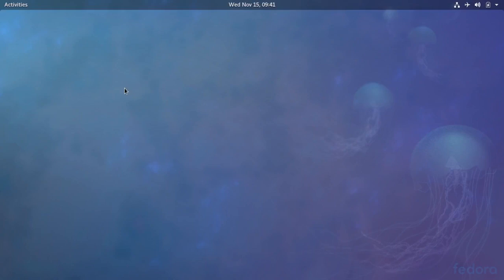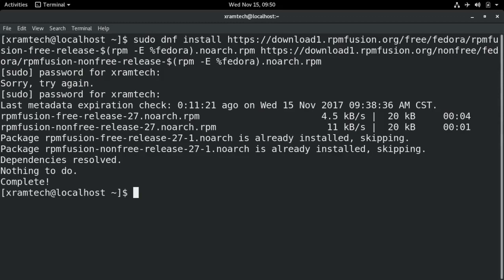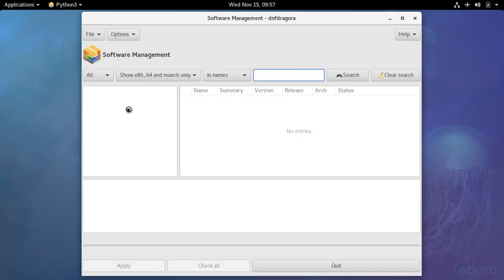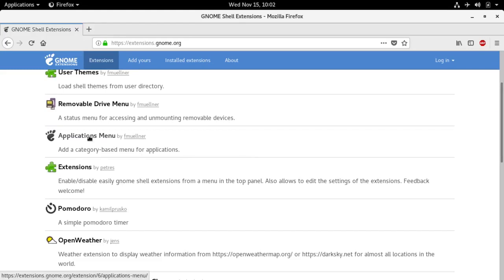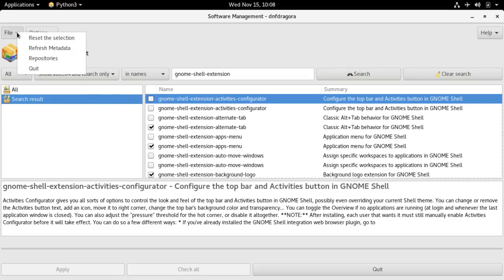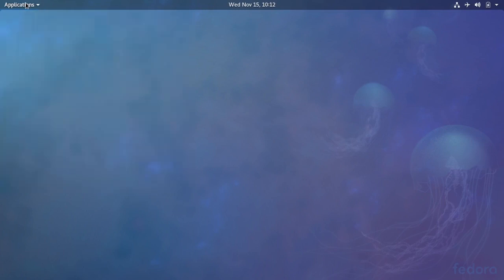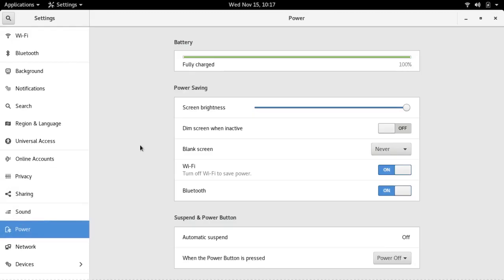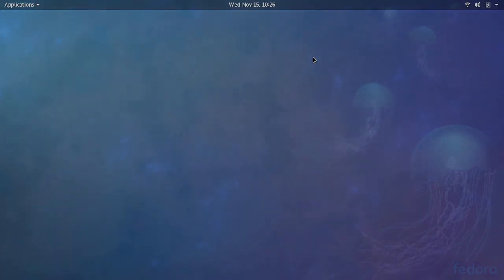fedora 27 GNOME final release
Fedora 27 final release, with GNOME 3.26 and Firefox 57.